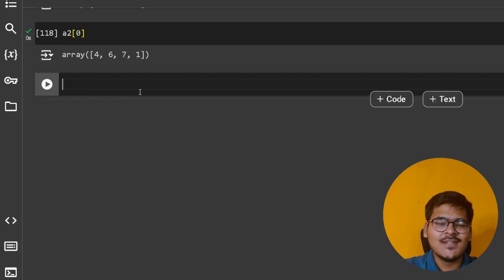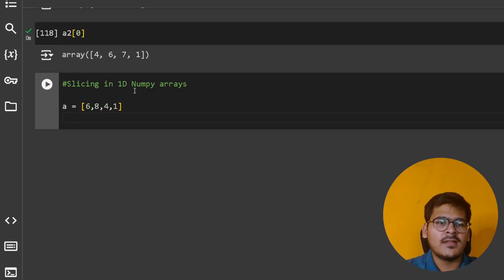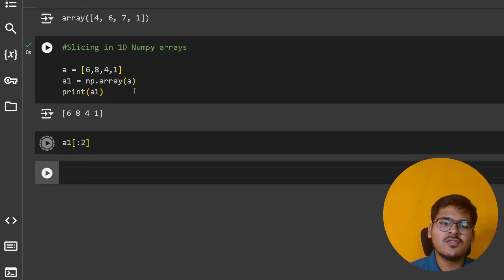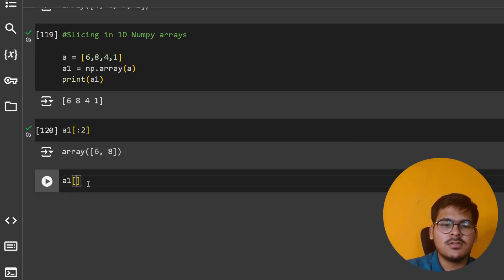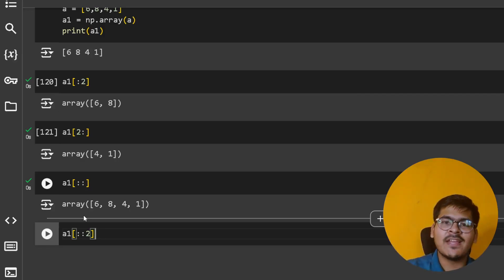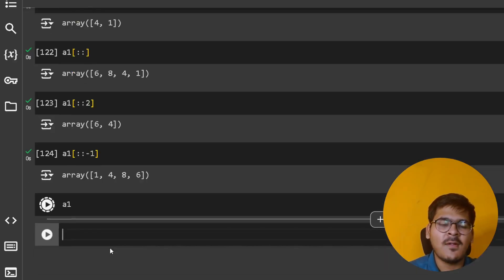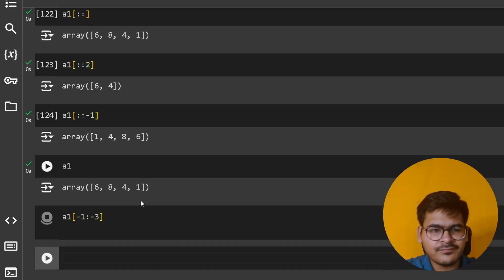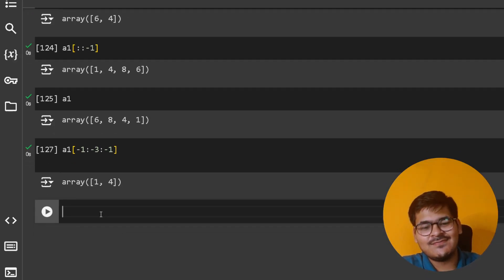Demo Lecture 6.2 - Slicing in Numpy Arrays Part-2 | Numpy Certification | Aditya Jain Courses -AIR60